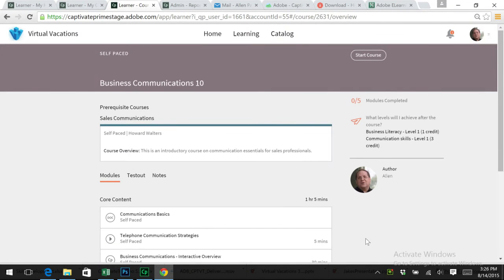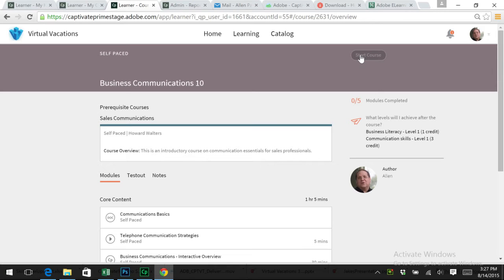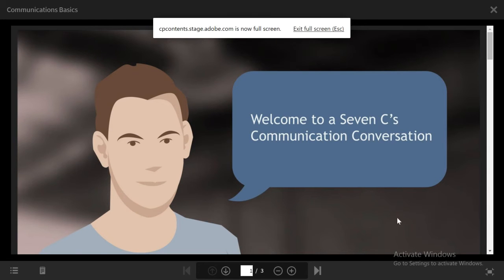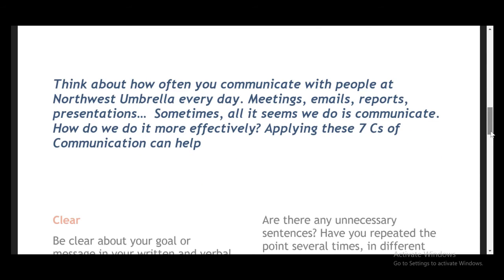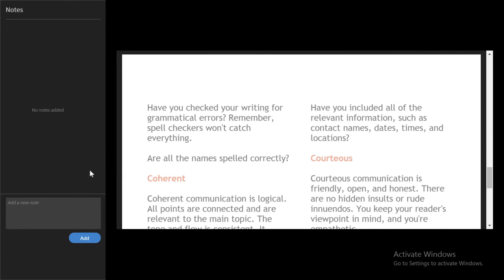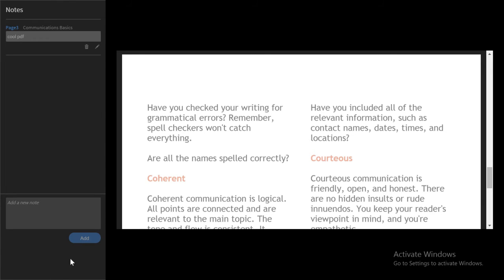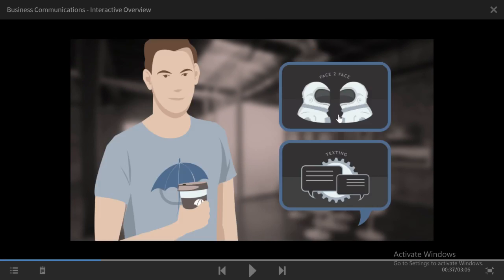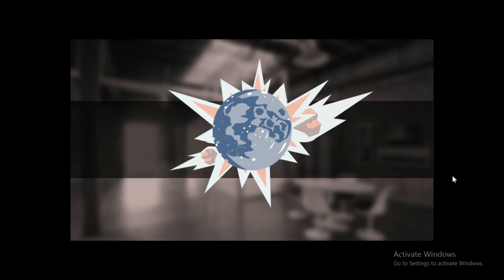Adobe Captivate Prime: Fluidic Player and Notes